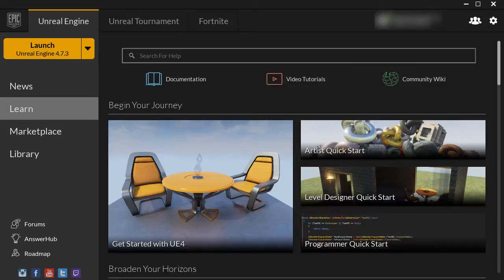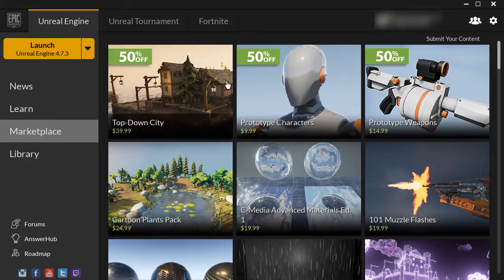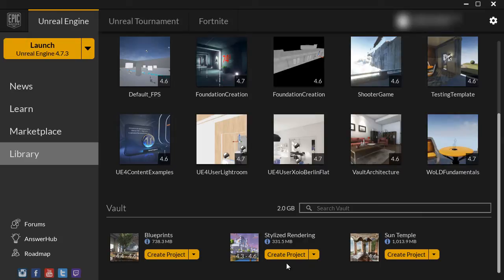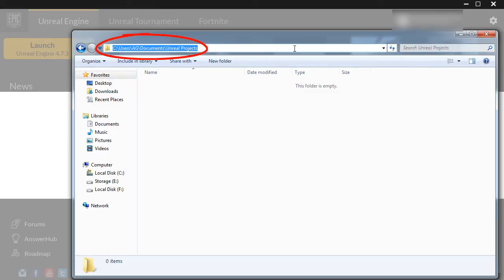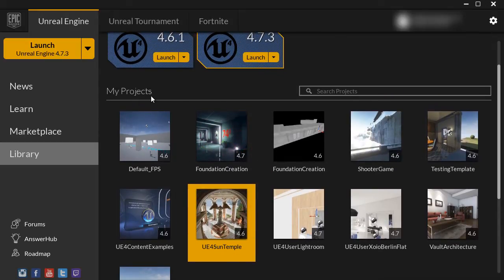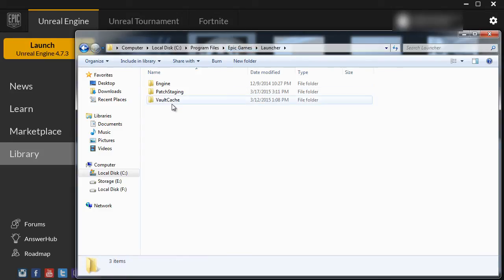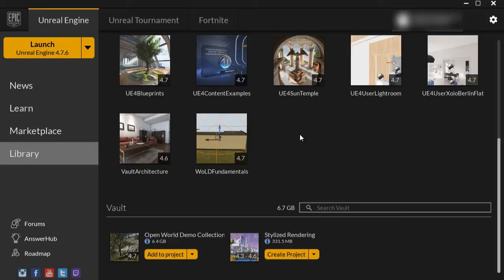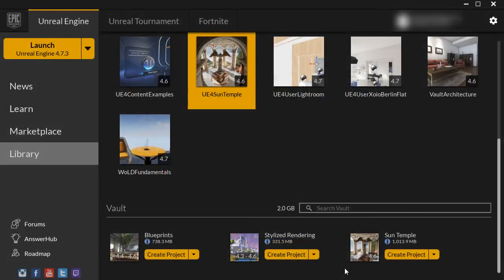UE4: Create Projects From File Examples, Samples & Marketplace Content [Tutorial]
Unreal Engine 4 provides educational and example content for you to reverse engineer. There are Engine Feature Samples, Gameplay Concept Examples, Example Game Projects and Marketplace Content.

From the Epic Games Launcher, there are a lot of example files you can access and download for free. But once you download, what do you do with them?